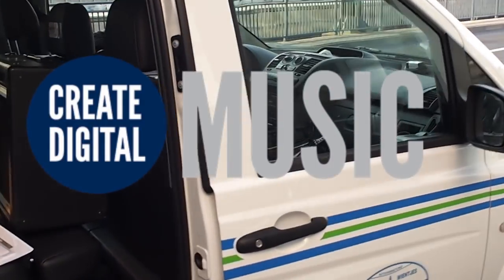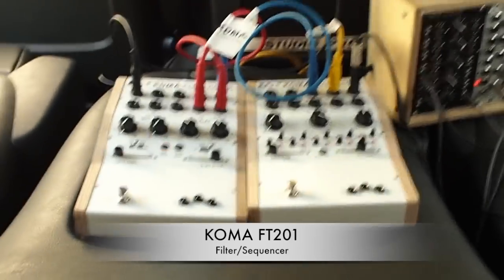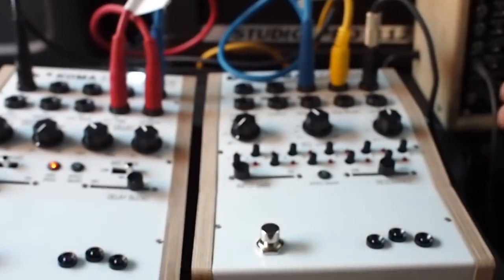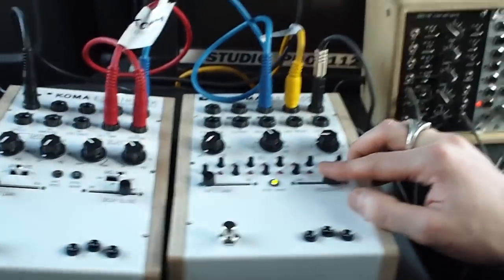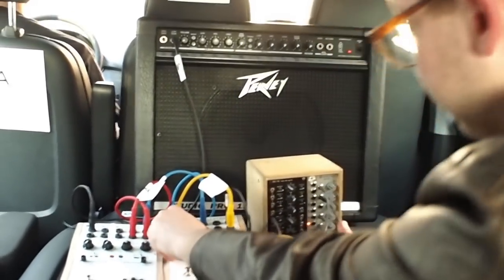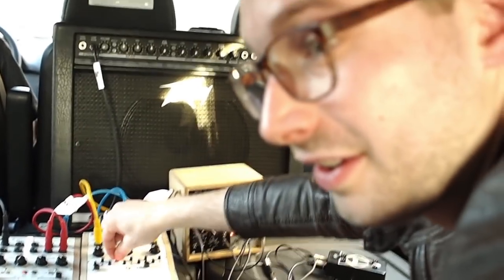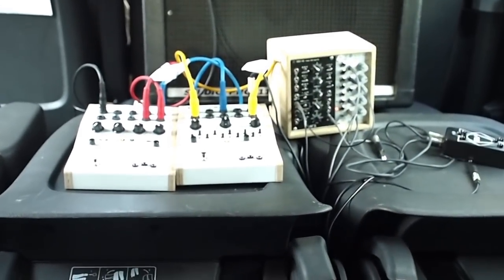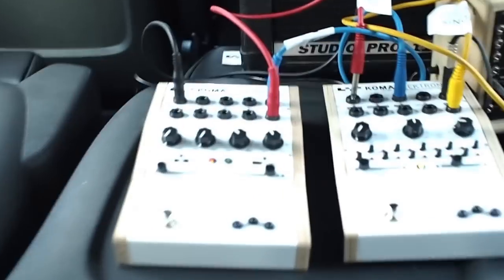Koma Electronik: Boutique effects, demoed in a van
Inside the Koma "limo," we take a look at analog filter/sequencer and gate/delay effects from this boutique Berlin manufacturer. Instead of getting a booth, they circle the Musikmesse trade show - the largest in the world - and serve champagne. Marvel as Create Digital Music's Peter Kirn attempts to talk effects, shoot video, and drink bubbly at the same time. Part 1 of 2, featuring the filter unit; in part 2, we see the delay.